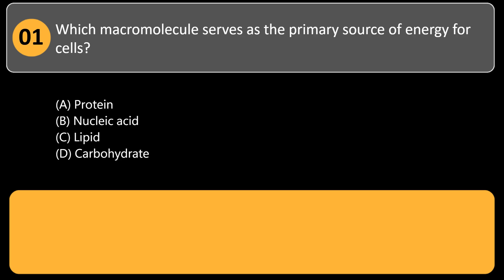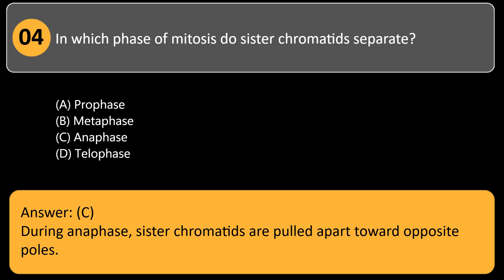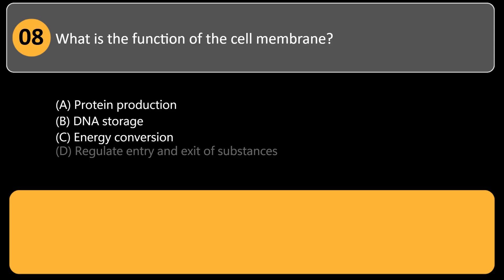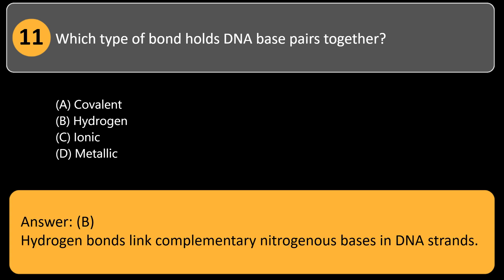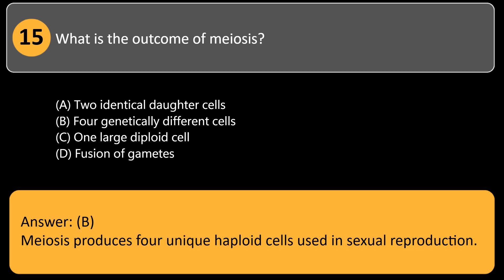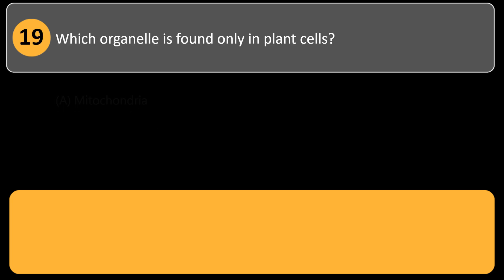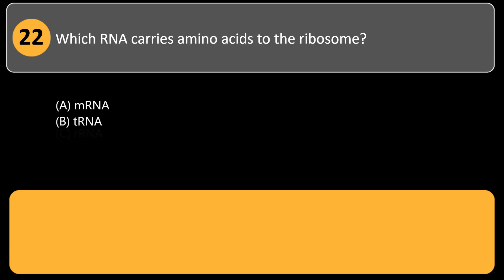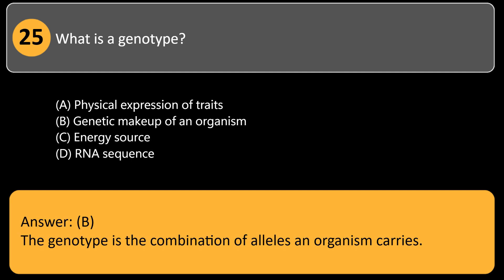HESI A2 Biology Practice Test 2025 | Updated Real Questions and Answers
Welcome to Prep4MyTest! In this video, we present 25 updated and real HESI A2 Biology practice questions and answers for 2025. If you're preparing for the HESI A2 entrance exam for nursing or allied health programs, this video is an essential tool to boost your confidence and improve your score in the Biology section.

The Biology section of the HESI A2 Exam tests your understanding of foundational biology topics such as cell structure and function, genetics, photosynthesis, biological molecules, evolution, and more. This practice test is tailored to match the latest 2025 HESI testing standards and provides concise explanations for each answer.

Whether you're applying to nursing school or any healthcare-related program, mastering biology is a key component of HESI success. Watch this video till the end, take notes, and challenge yourself with real-style questions you may encounter on the actual exam.

📚 Topics Covered in This Video:

Cell theory and structure

DNA and RNA functions

Photosynthesis & cellular respiration

Biological classification

Key biology vocabulary

Our goal is to help you pass on your first try with the most up-to-date resources available.